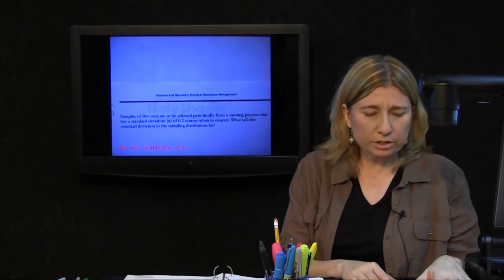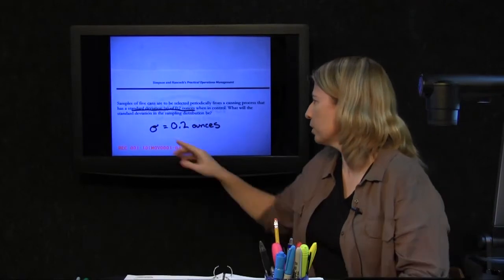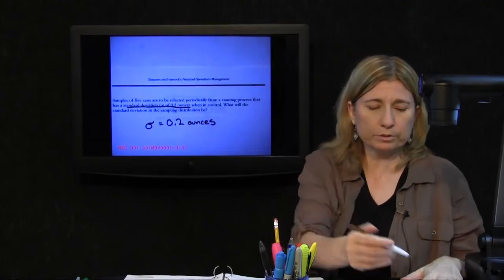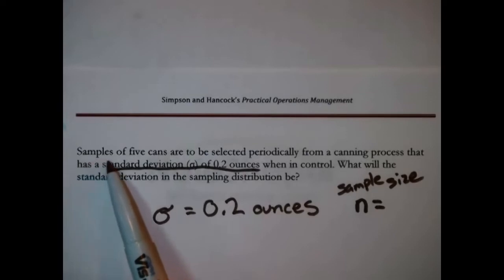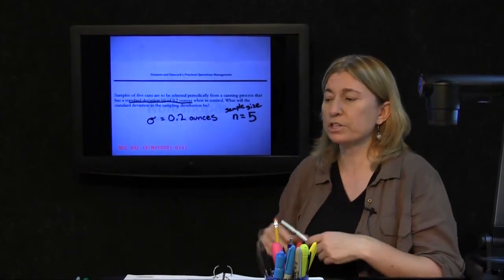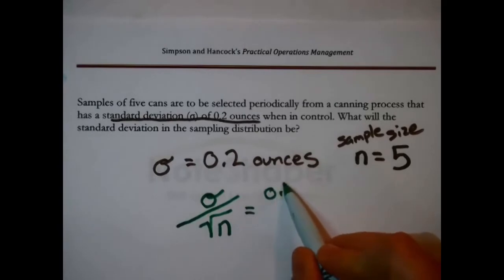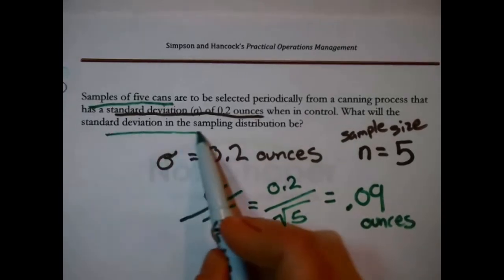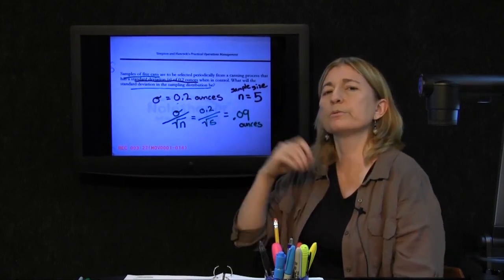Practical Operations Management, Ch 13, Quality Control, Quick Start #15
Download the Note Frame from noteshaper.com Practical Operations Management 2nd Edition, Chapter 13, Quality Control, Quick Start #15.